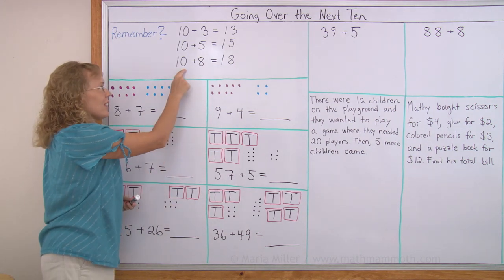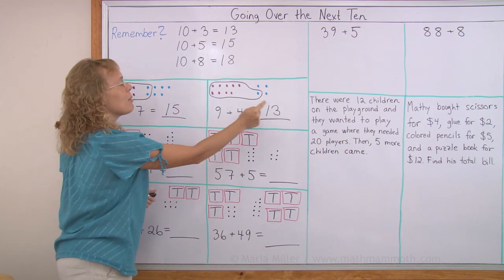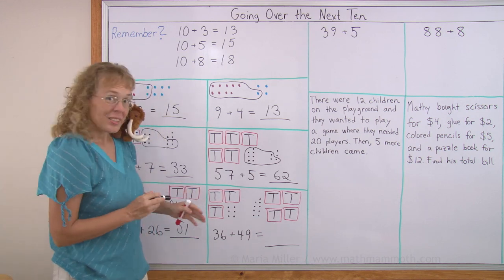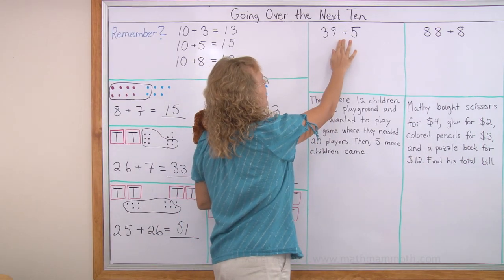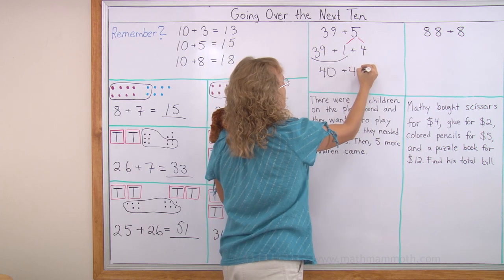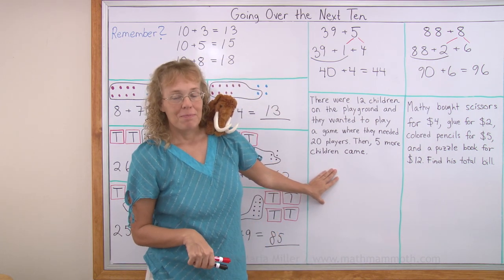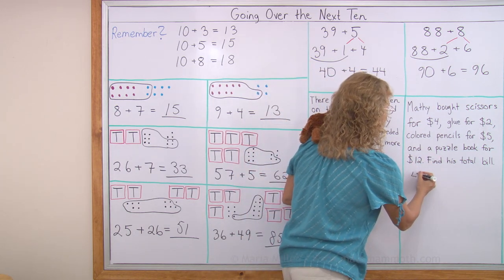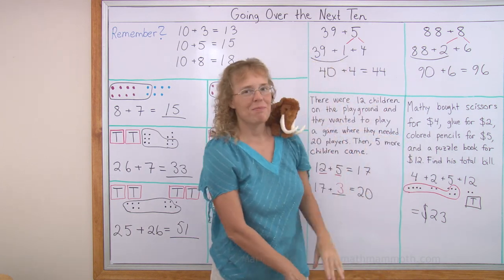"Make a ten" strategy for addition (1st grade math)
A lesson about the concept in addition that I've termed "going over to the next ten". We have either two single-digit numbers or one two-digit and one single-digit number to add. Essentially, you first make ten, and then check what you have "left over".

This strategy promotes number sense (very important for elementary grades) and conceptual understanding.

We look at visual models first and then deal with this concept in an abstract manner. Lastly the lesson includes a few word problems.